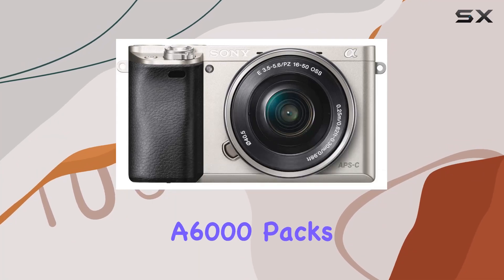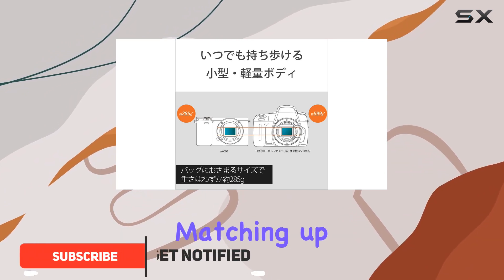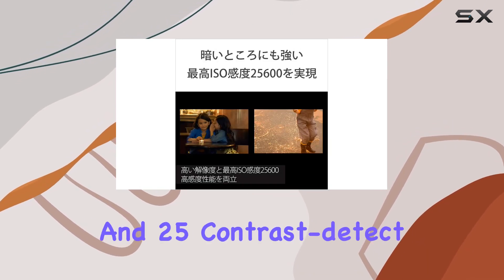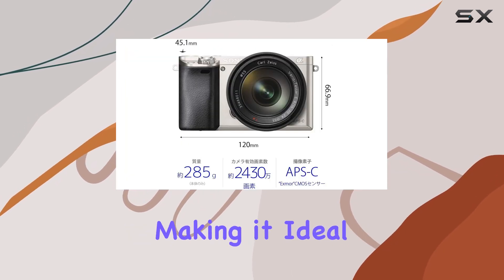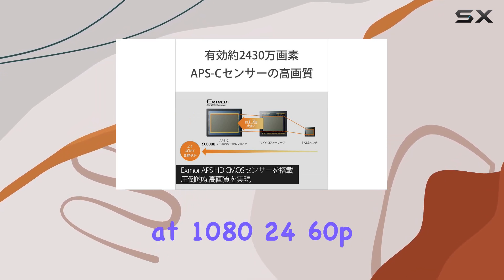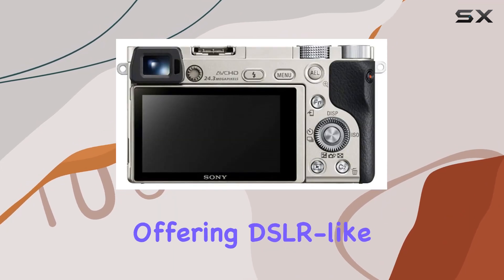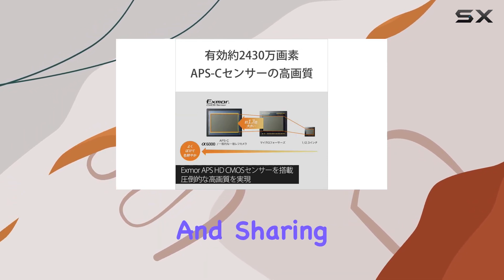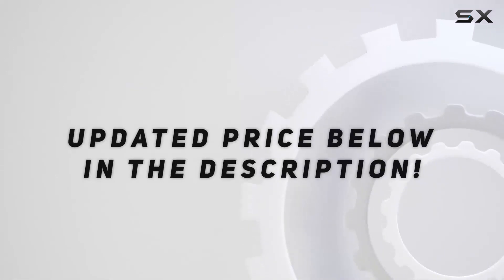Sony Alpha a6000 Mirrorless Camera Review: Compact Powerhouse!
0:00 Intro
0:06 Review

Things that we mentioned in this video:
Sony Alpha a6000 Mirrorless : B07D3CZ5FK